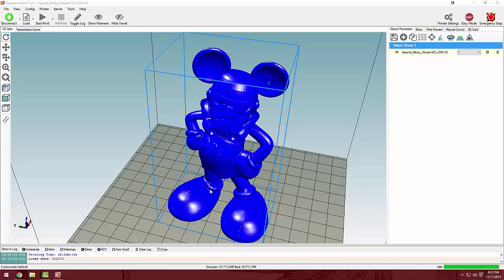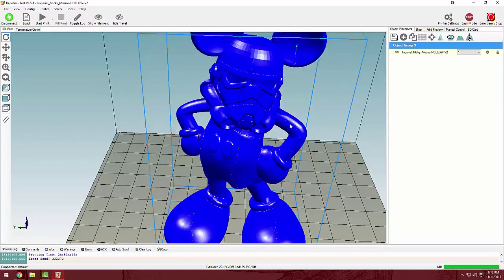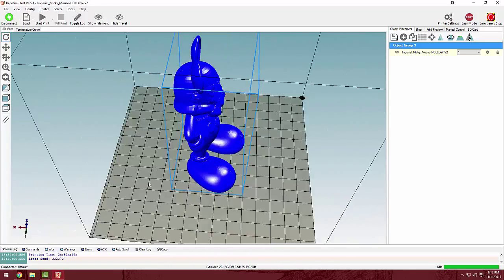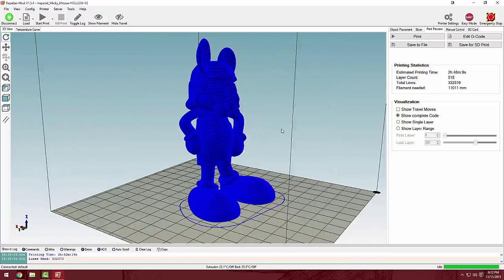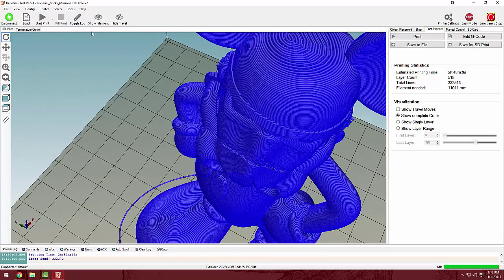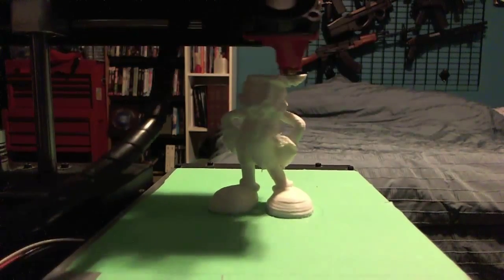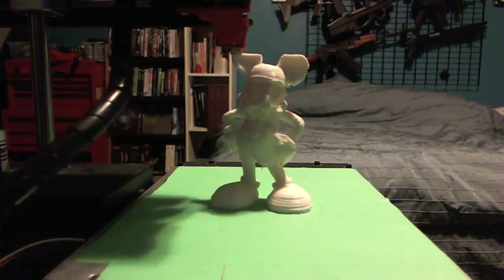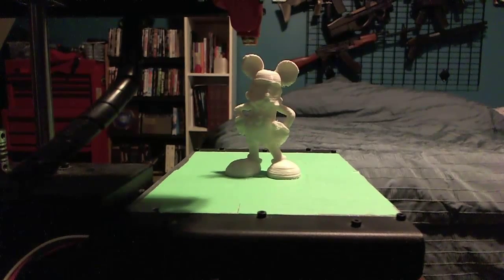Printrbot Simple Metal 3D Printing A Storm Trooper Mickey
Today is another timelapse of my Printrbot Metal 3D printer printing Mickey Mouse with a Storm trooper head, I think it looks hillarious. If you have any comments or questions please leave them and I will read-reply!

Thing: 1103281